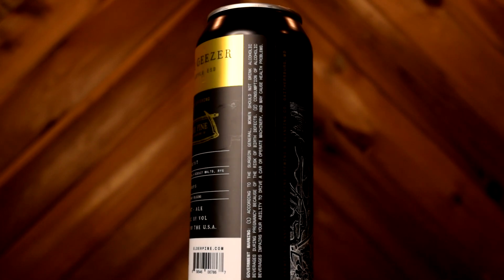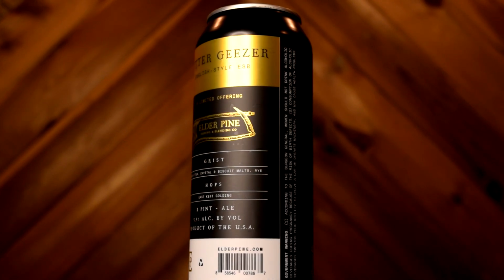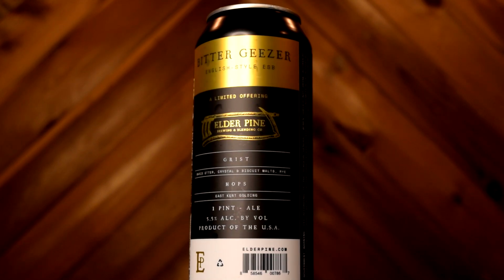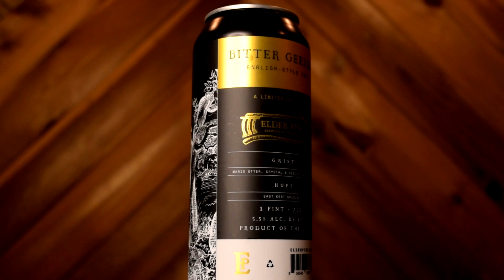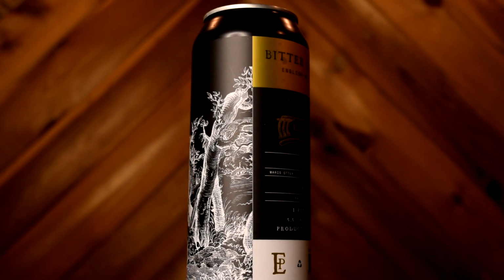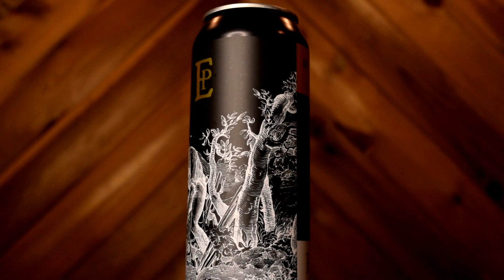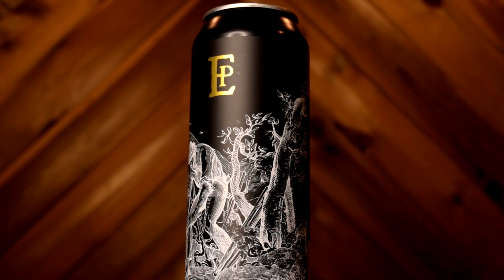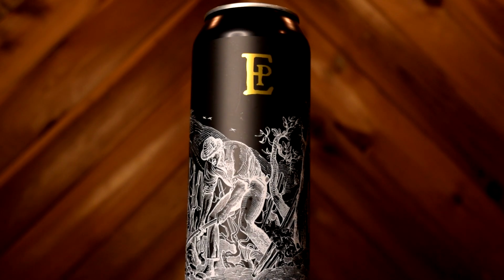English-Style ESB: Elder Pine - Bitter Geezer, Side Quest 97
It has been almost 1.5 years since the last upload to this channel. Life was busy and I didn't have a lot of time to shoot and upload videos. I also moved to the DC metro area and have started to look at local breweries. I will be providing more content regularly.